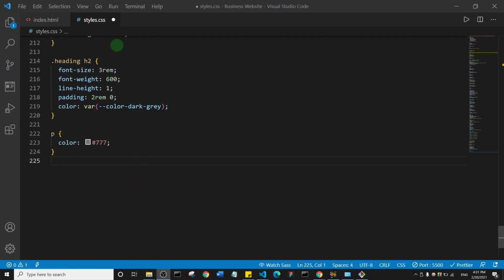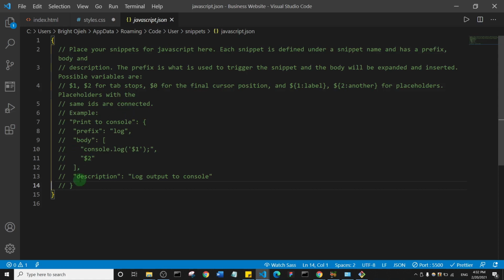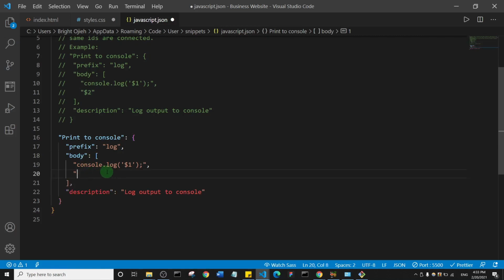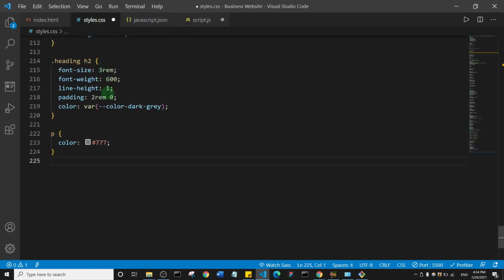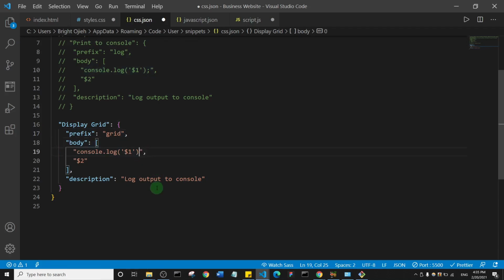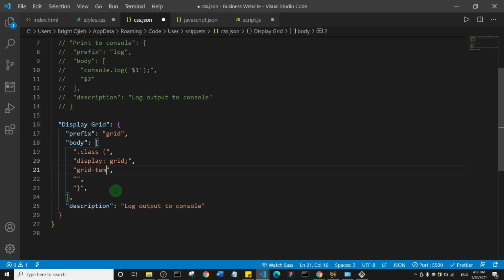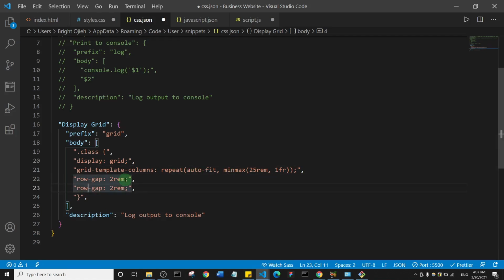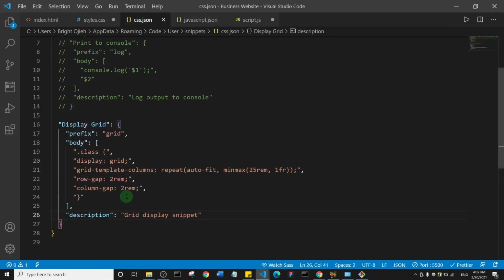How To Create Reusable Custom Code Snippet In Visual Studio Code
Save time by creating custom code snippets with visual studio code.